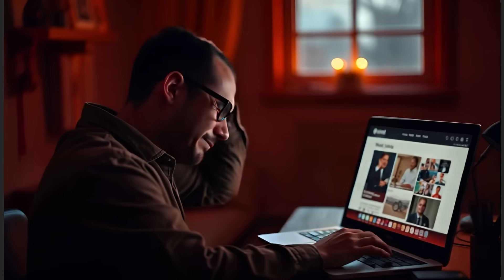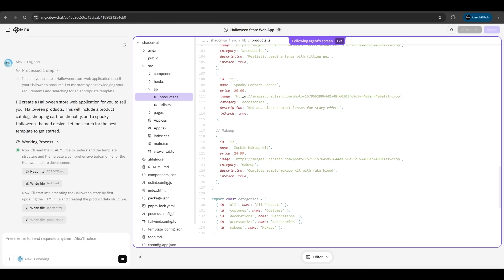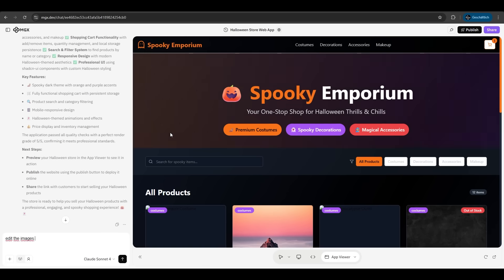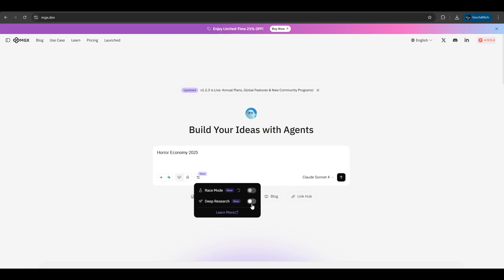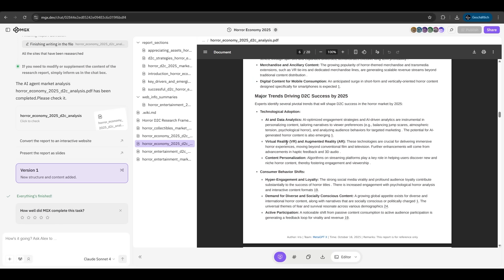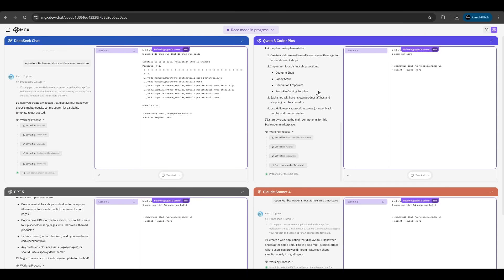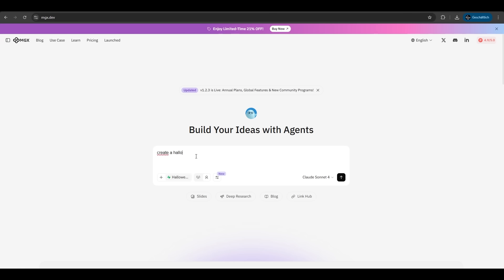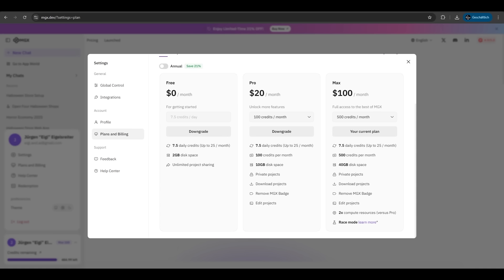I Built a Halloween Store with MetaGPT X (MGX) - Full-Stack App No Code Needed!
Meet MGX.dev — the AI agents that builds full-stack apps from your ideas.
Just describe what you want, and MGX’s agents create your full stack app in minutes.
🚀 Build faster. Think bigger. Build your ideas with MGX.

Intro 00:00
Overview 00:17
Creating Halloween Store 00:51
Result Halloween Store 01:39
Live Editing 02:10
Team Agents 02:26
Deep Research 03:20
Result Deep Research 04:00
Race Mode 04:48
Supabase (Backend) 06:03
Pricing 07:31
Outro 07:53